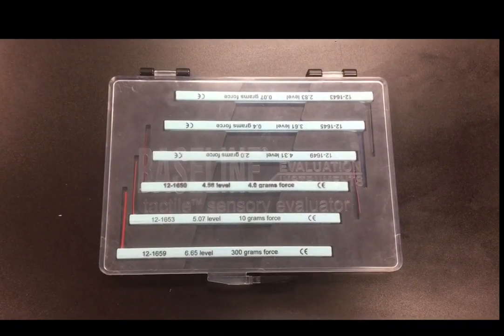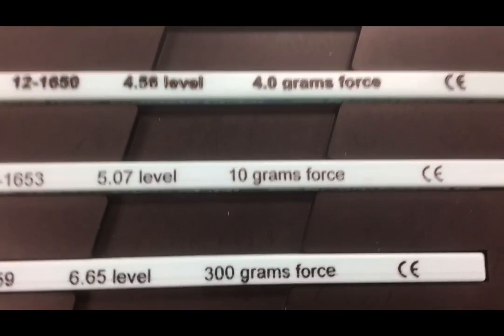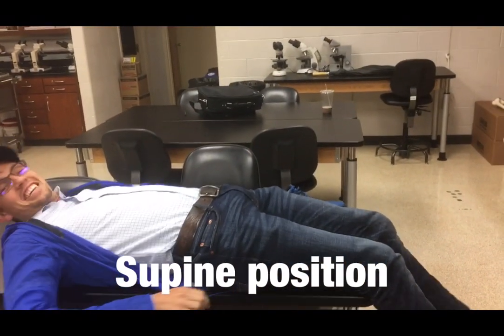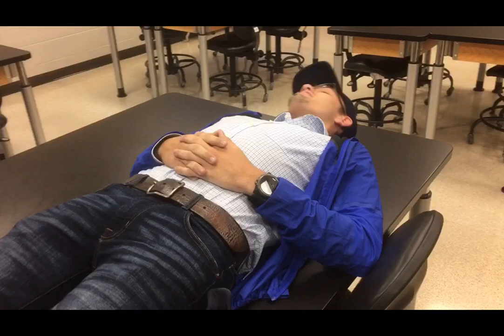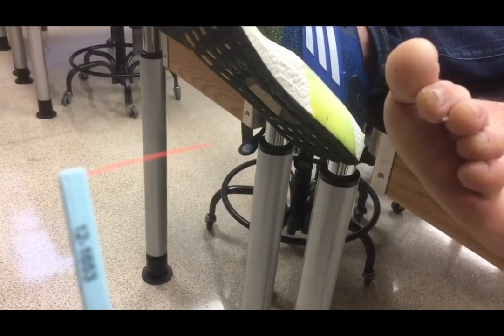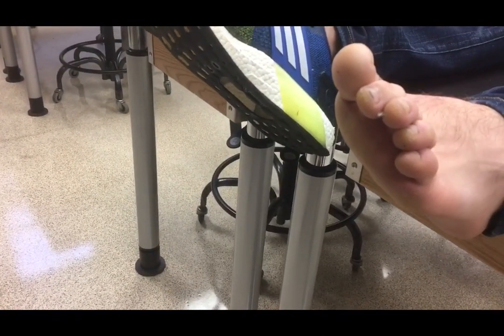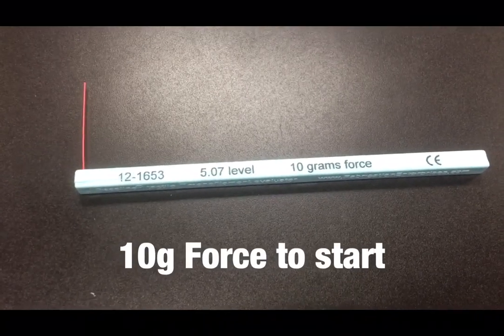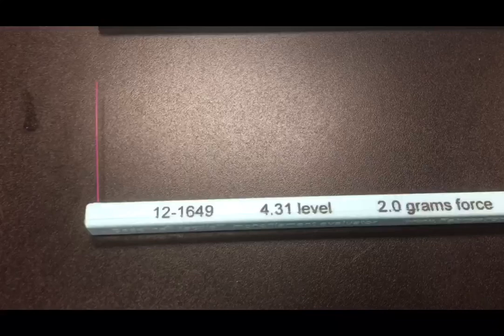How to Perform the Semmes Weinstein Monofilament Test - Ohio University - Anatomy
Semmes Weinstein Monofilament Test is a well established method for measuring sensation. Most often performed on the feet as a method for testing for diabetic neuropathy, a medical condition characterized by a loss of sensation in the skin (due to nerve damage).

The 10g force is used as a threshold for this test. If a patient cannot sense the 10g monofilament then nerve damage is possible. Watch to learn more about how this test is performed.